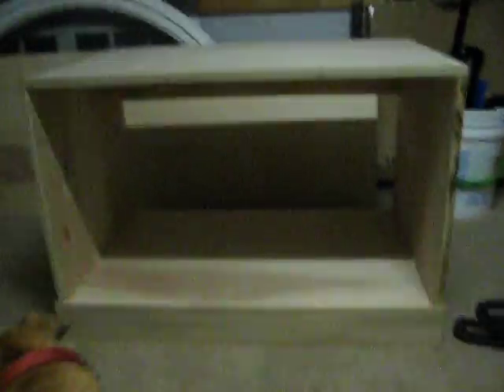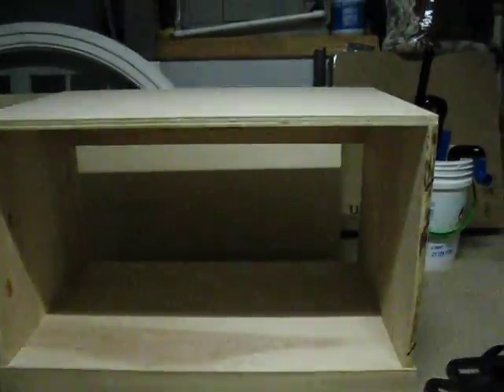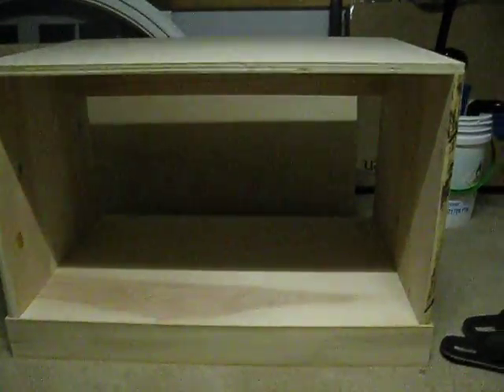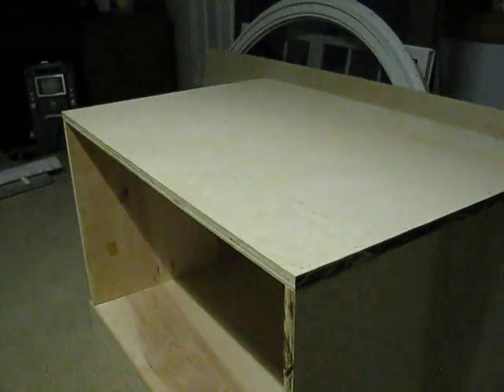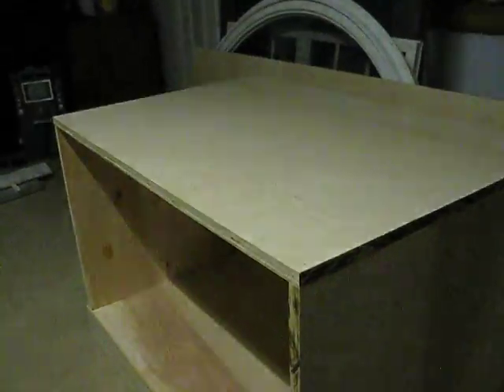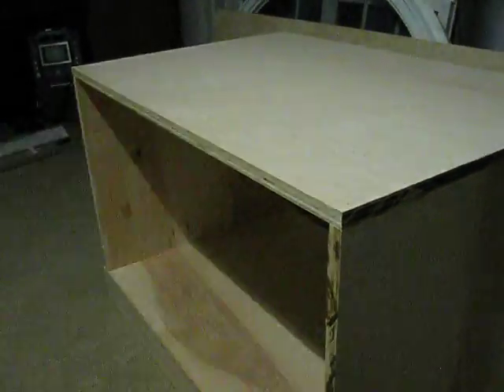Hazard Reef: DIY nano lagoon stand 1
this is my aquariums stand that im working on!